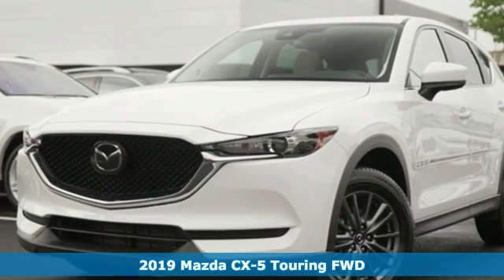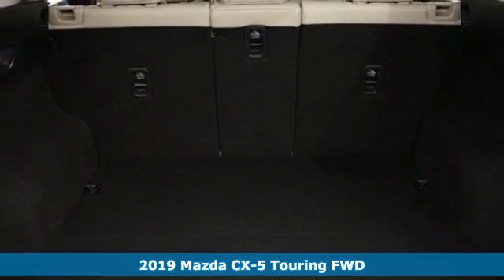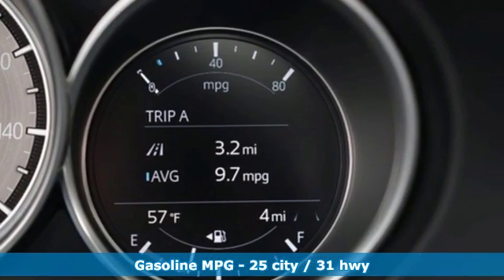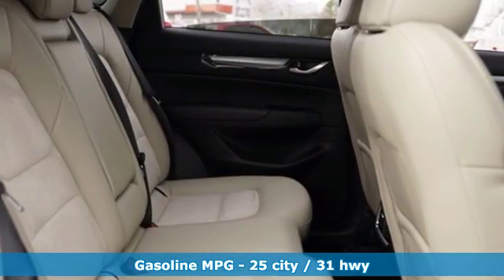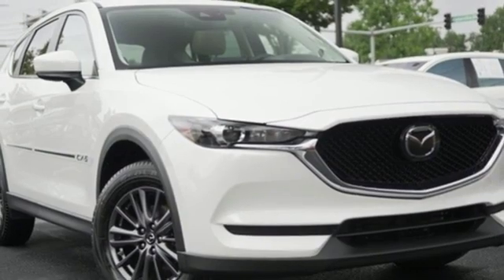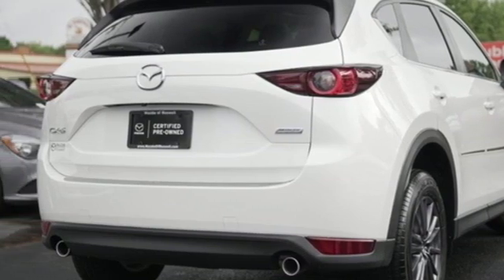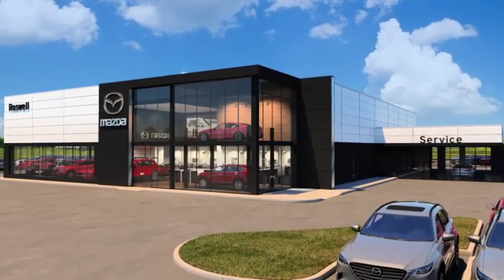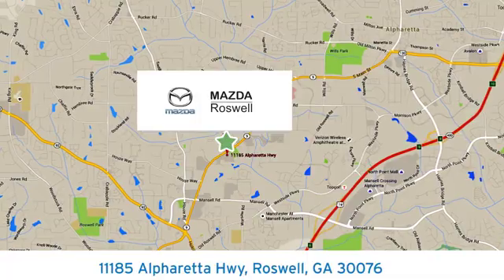New 2019 Mazda CX-5 Roswell GA Atlanta, GA #672913 - SOLD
Year: 2019
Make: Mazda
Model: CX-5
Trim: Touring
Engine: 2.5L 4-Cylinder
Transmission: 6-Speed Automatic
Color: White
Interior: Silk Beige
Stock #: 672913
VIN: JM3KFACM8K0672913
 Recent Arrival! $867 off MSRP! Snowflake White Pearl 2019 Mazda CX-5 Touring FWD 6-Speed Automatic 2.5L 4-Cylinderbrbr25/31 City/Highway MPG

Address:
11185 Alpharetta Hwy